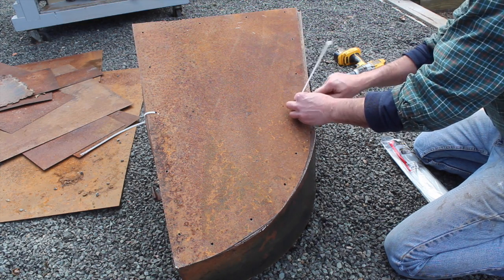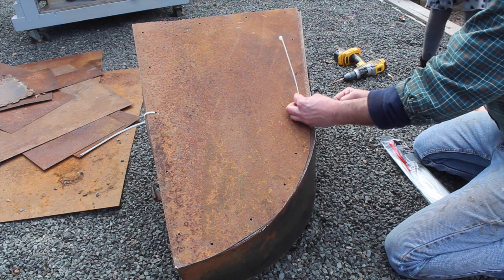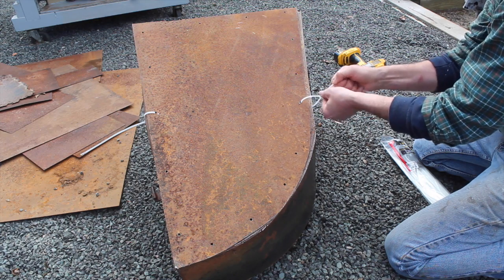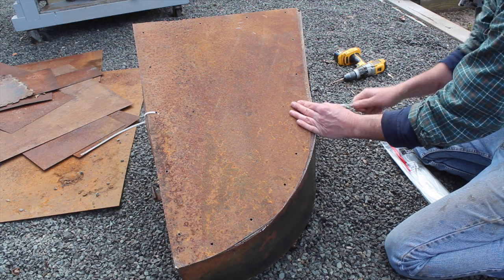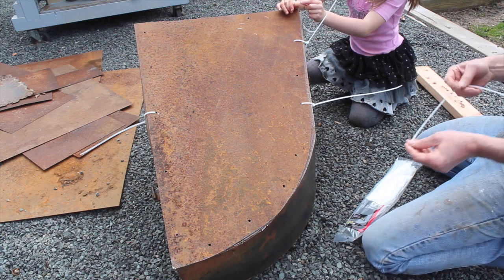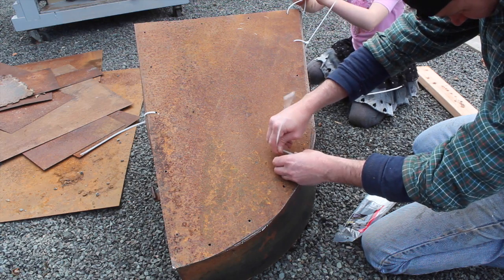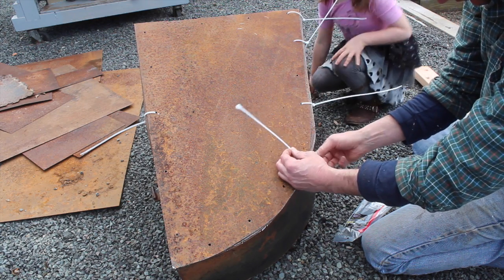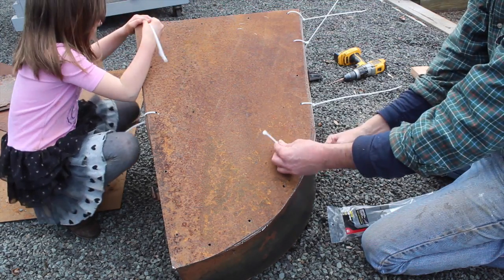Lawnmower Repair: How To Fix A Steel Grass Catcher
Here's a quick fix project for a steel grass catcher on my lawnmower.  All you needs is a sawzall, drill and some scrap steel to repair the grass catcher and make it like new.